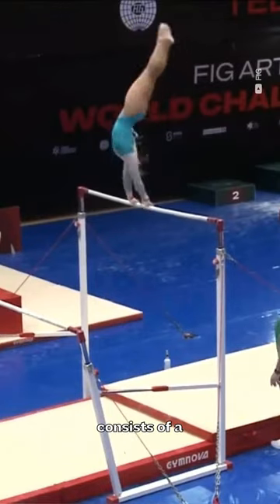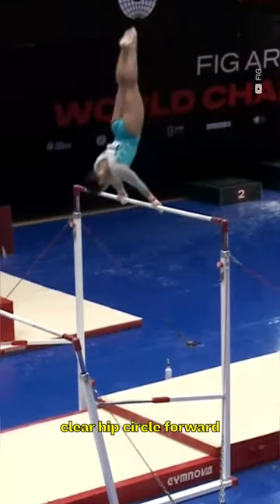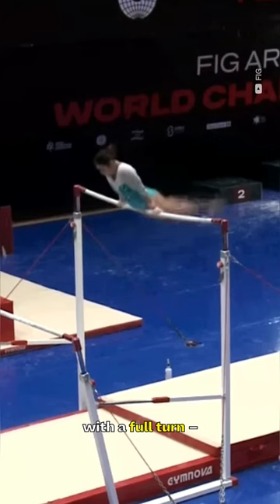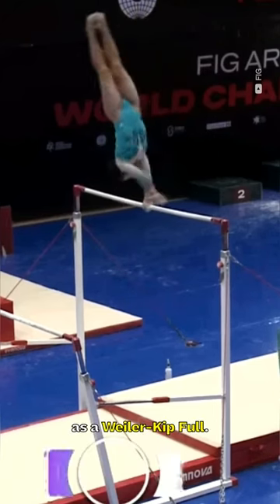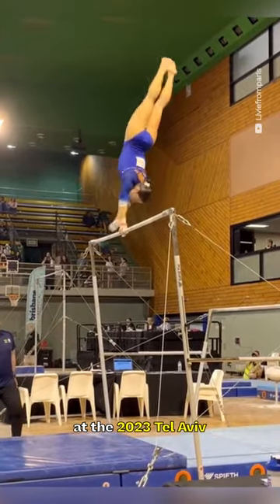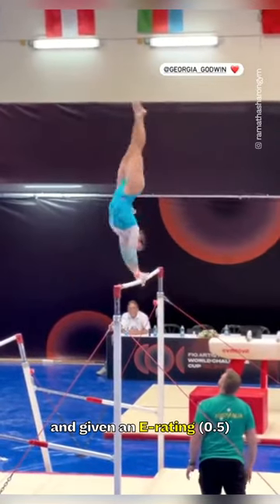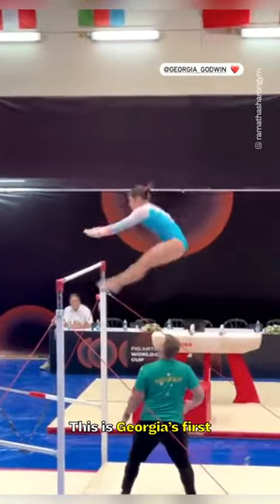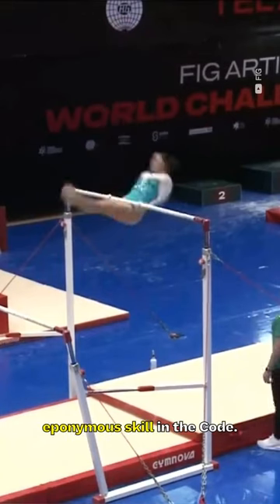New Skill (2023)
Meet the Godwin (E), submitted by Australian gymnast Georgia Godwin at the 2023 Tel Aviv World Challenge Cup.

D-Score
Fails
Falls
Sticks
Spotters
Sporteverywhere
Gymnastics
Simone Biles
2020
Tokyo 2021